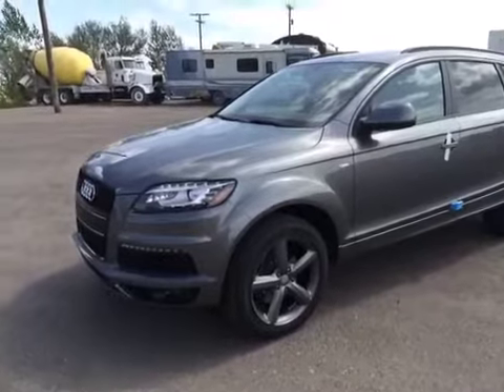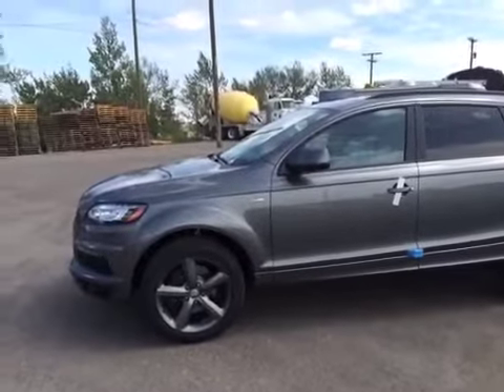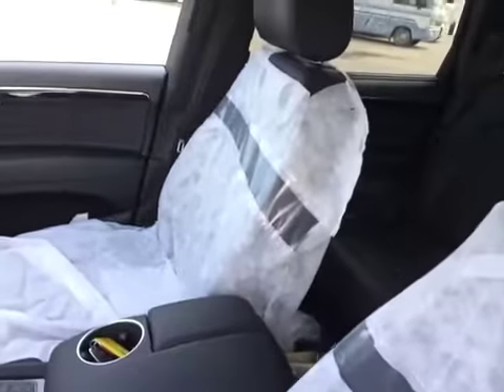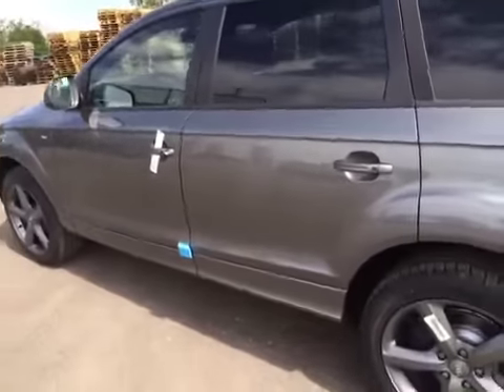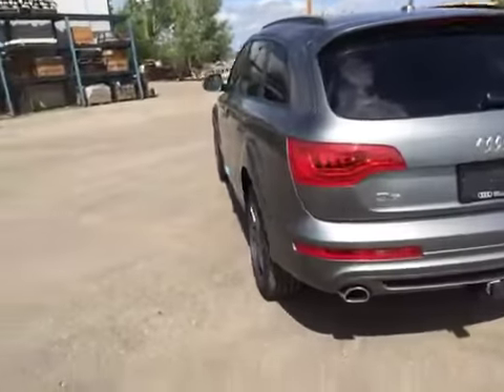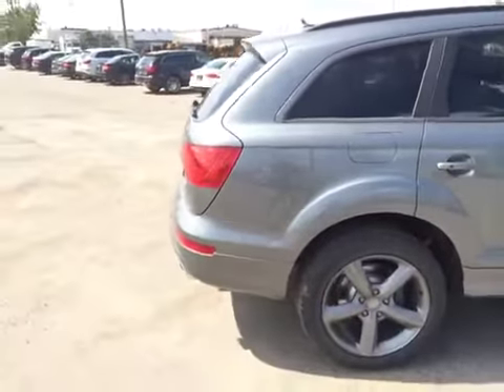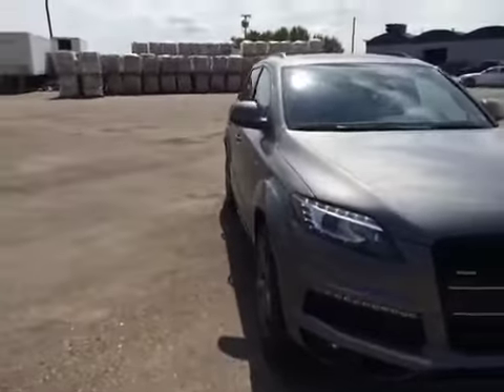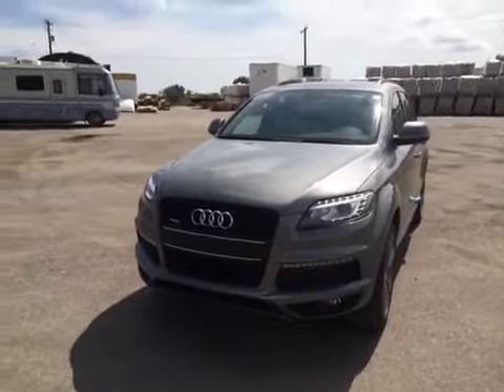2015 Audi Q7(Graphite Grey Met.) | Glenmore Audi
This is a 2015 Audi Q7(Graphite Grey Met.) with 8-Speed A/T transmission Black color and Black interior color.  This video is recorded and uploaded by cDemo Mobile Inspector